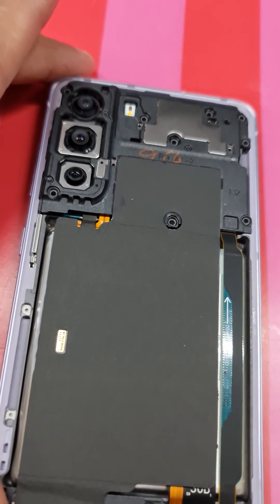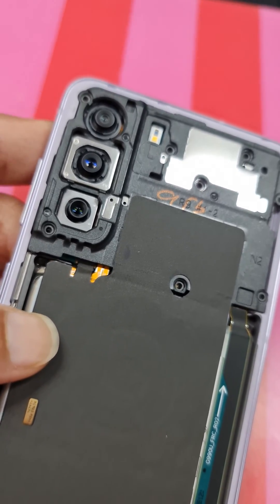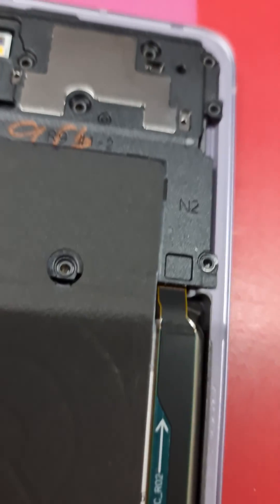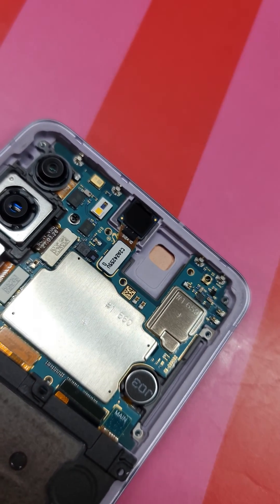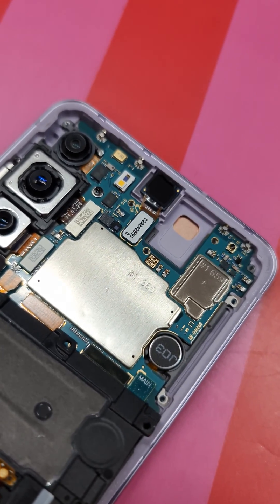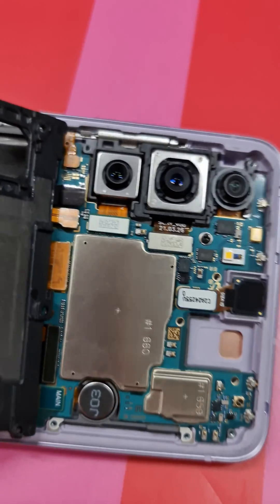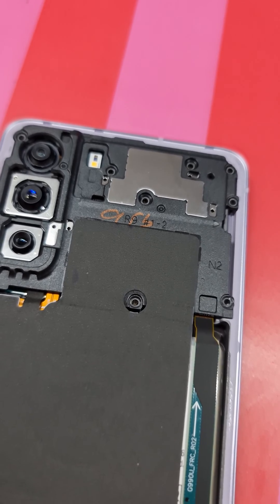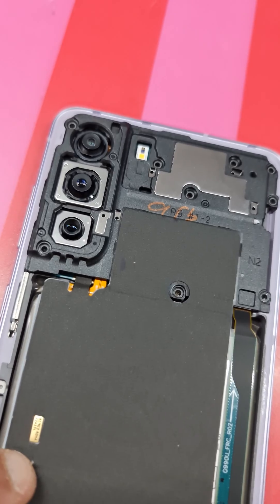Samsung S21 FE Freezing and Restarting issue